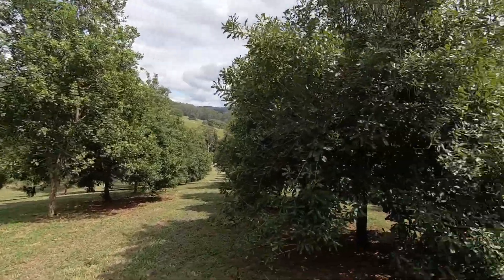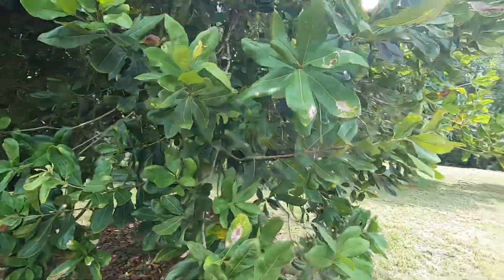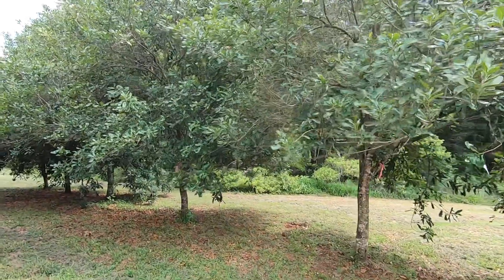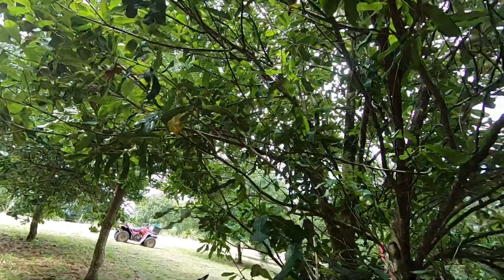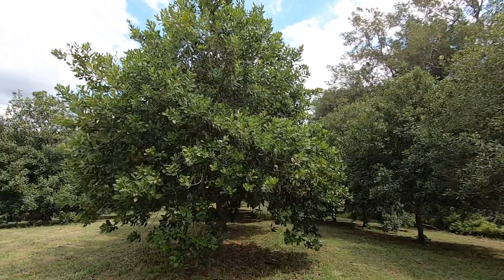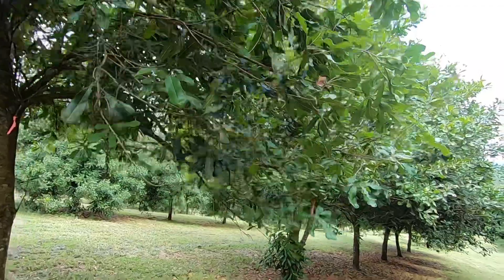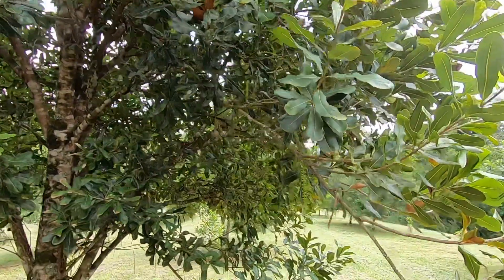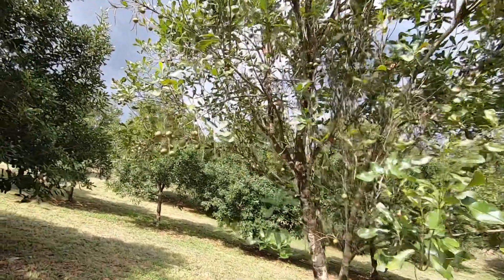Can macadamia trees be stupid?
It’s a real question! Sometimes a tree will get its annual cycle completely wrong and flower out of season. So why does it happen and what can we do about it?